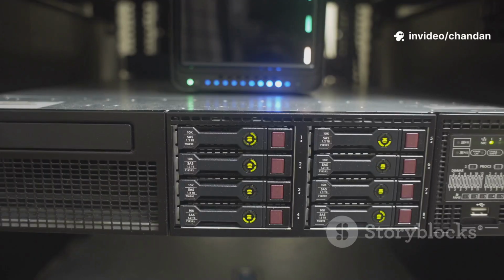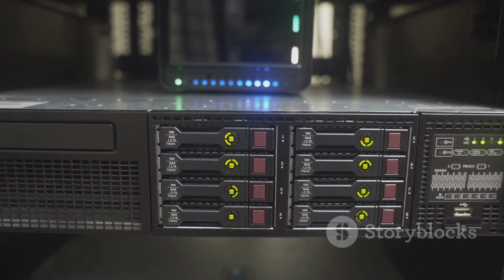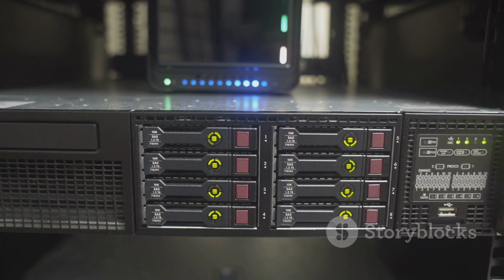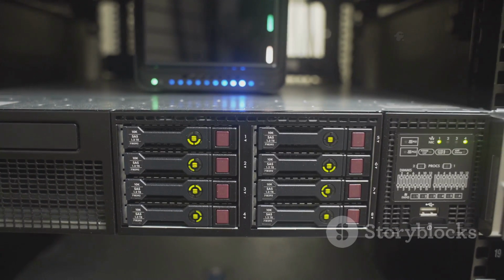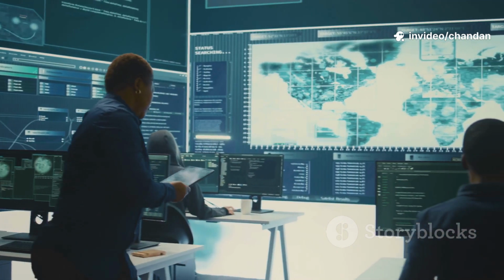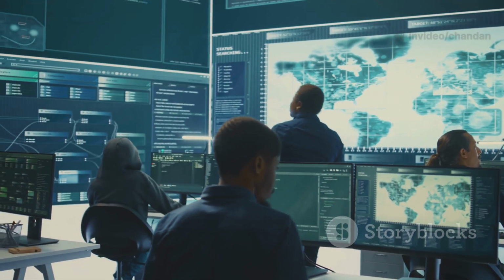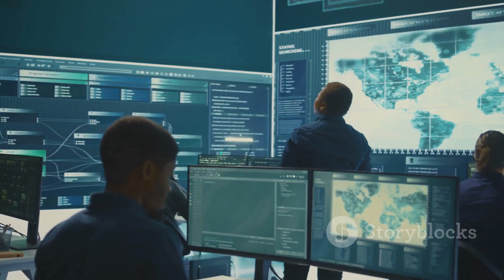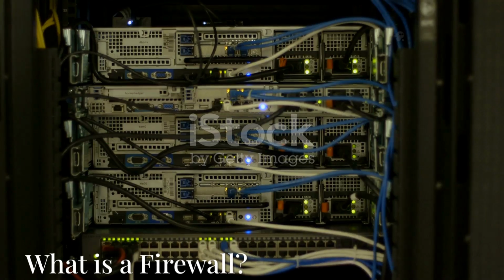Stateful vs Stateless Firewall Explained | Key Differences for Network Security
In this video, we dive deep into the crucial differences between Stateful and Stateless Firewalls, essential knowledge for anyone pursuing RHCSA, RHCE, CCNA, or cybersecurity roles. Learn what a firewall does, how stateless firewalls operate by examining each packet independently, and how stateful firewalls enhance security by tracking active connections. We’ll discuss the advantages and disadvantages of both types, and even provide real-world examples to clarify their applications. Whether you're preparing for exams or enhancing your network security skills, this video is packed with valuable insights.

OUTLINE:

00:00:00 Intro – Why Firewalls Matter
00:00:28 What is a Firewall?
00:00:56 Stateless Firewall – Simplicity and Speed
00:01:46 Stateful Firewall – Smart Security
00:02:51 Key Differences – Quick Comparison
00:03:44 Real-World Example – Website Access
00:04:07 Outro – Recap & Call to Action